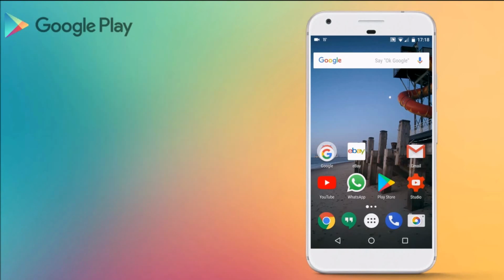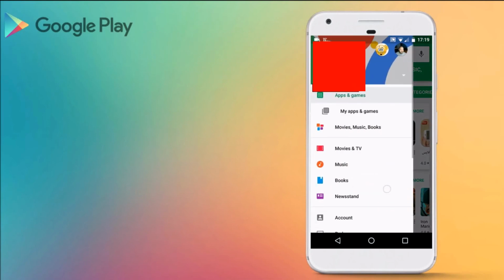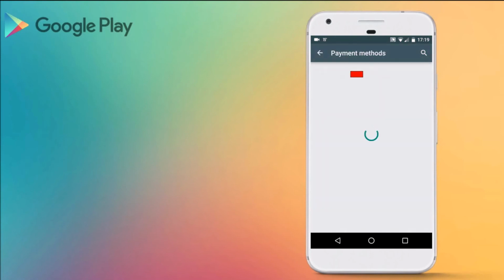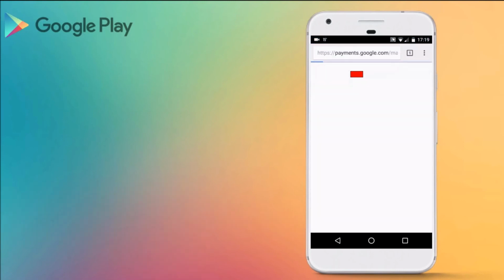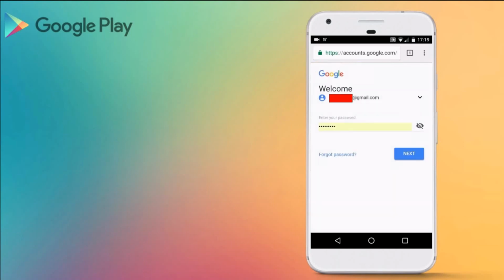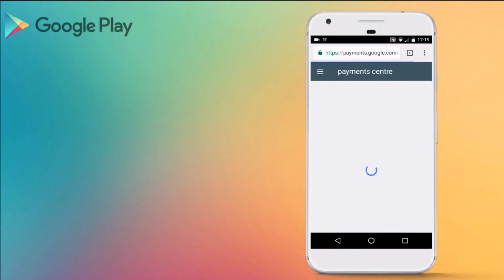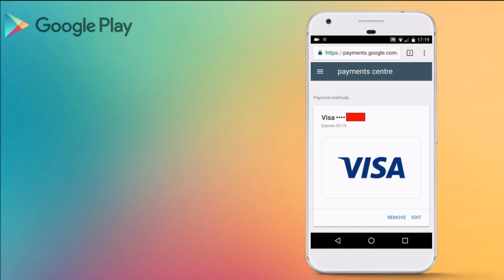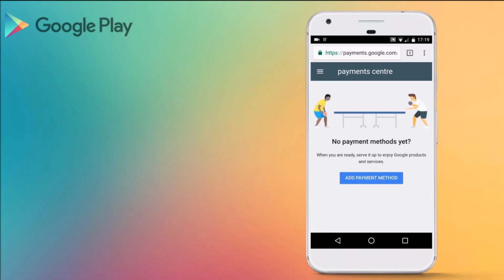How To Remove debit card From Google Play Store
This is a tutorial on how to remove your credit card details from Google Play Store
Very Easy way of Stopping unwanted payments from apps (or the kids) from your Phone.